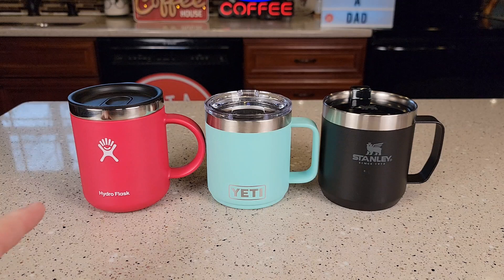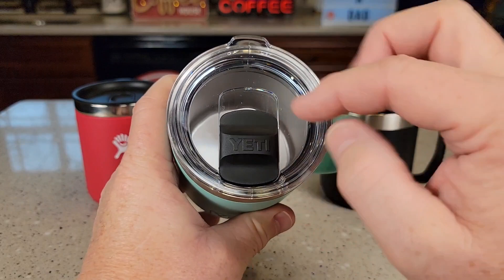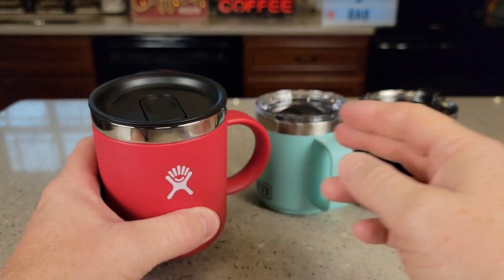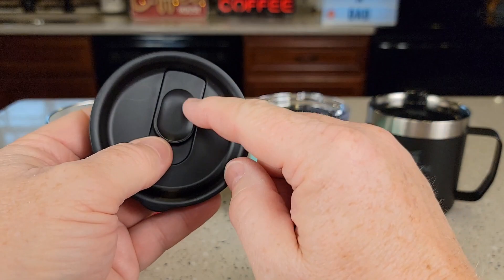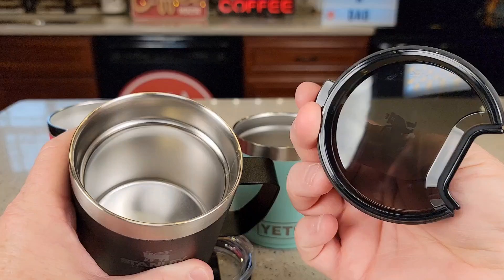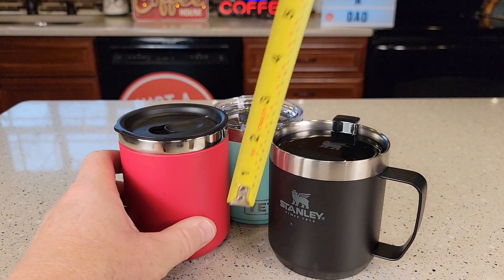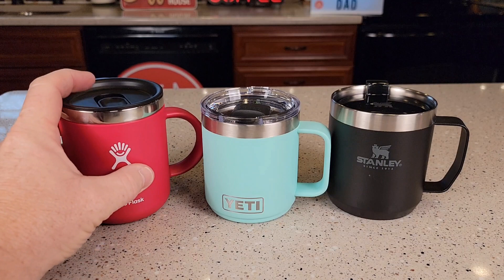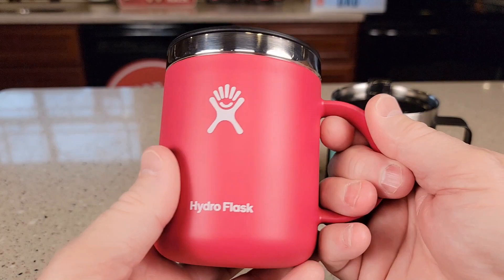YETI vs Stanley vs Hydro Flask Coffee Mug Comparison I LOVE THE YETI Mag Slide Lid!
Yeti compared to Stanley compared to Hydro Flask Best Coffee Mug and top selling!
Stanley Classic Legendary Vacuum Insulated Tumbler-Stainless Steel Camp Mug (paid link)
YETI Rambler 10 oz Stackable Mug, Vacuum Insulated, Stainless Steel with MagSlider Lid, Seafoam (paid link)
Hydro Flask Mug - Stainless Steel Reusable Tea Coffee Travel Mug - Vacuum Insulated (paid link)